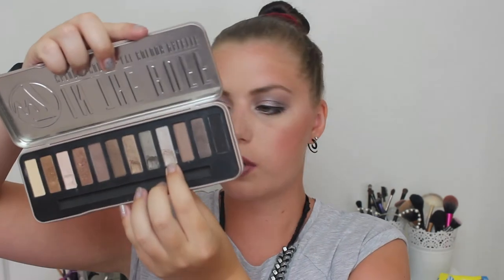PAN THAT PALETTE 2017 | * REVAMP!! *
Z - PALETTE :
 - Rofi palette (24 shadows)
 - The color workshop palette (14 shadows and a highlighter)

W7 - IN THE CITY, natural nudes eye colour palette. (6 shadows)

Catrice single eyeshadow - Ice white open